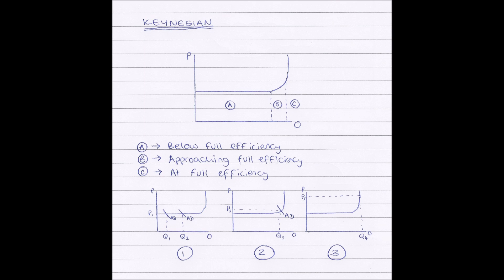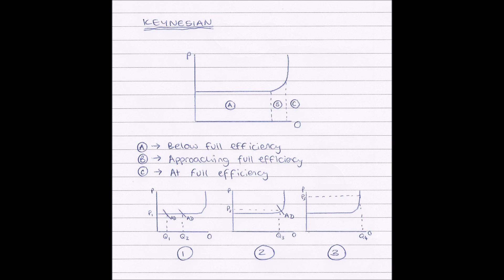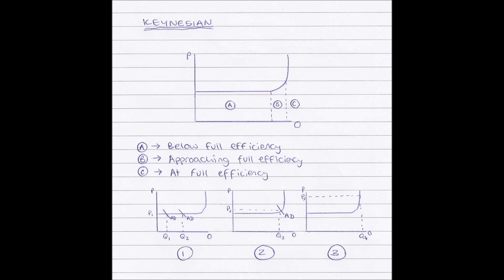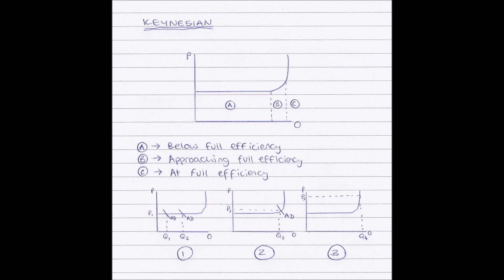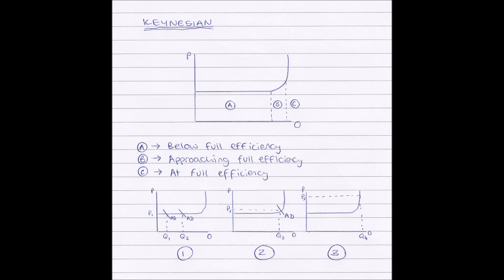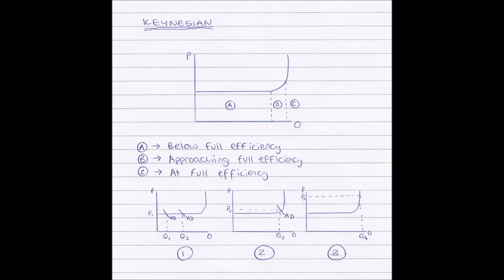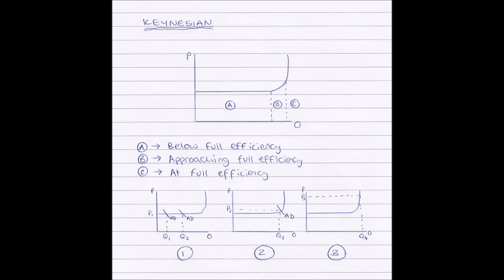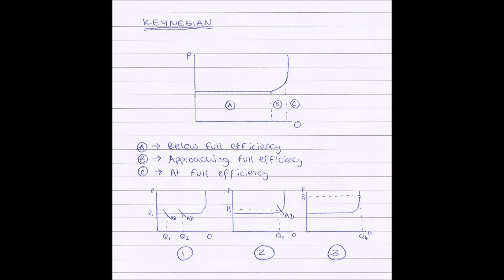Keynesian Long Run Aggregate Supply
Keynesian Theory on Long Run Aggregate Supply